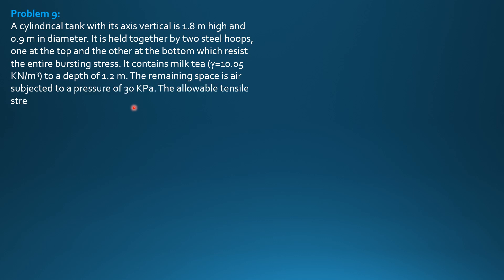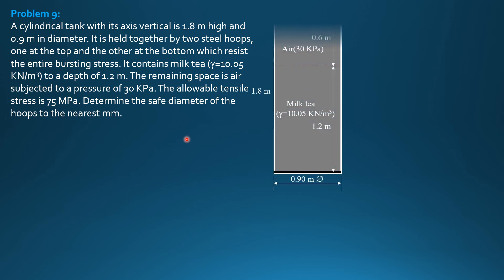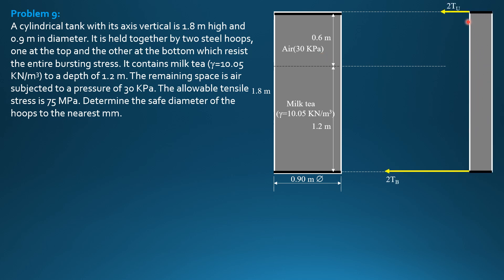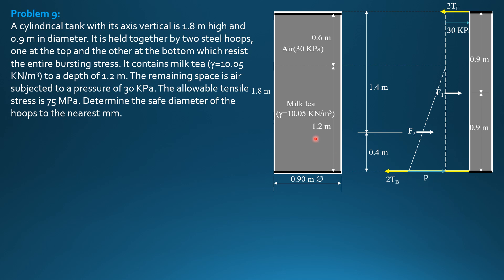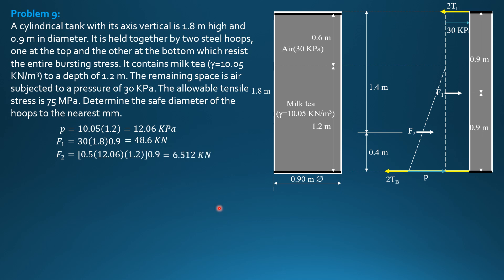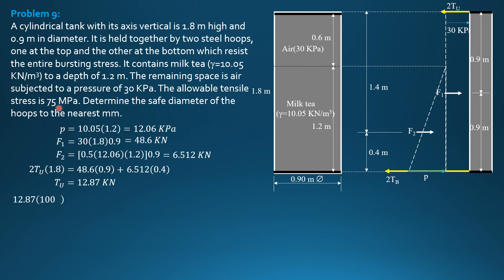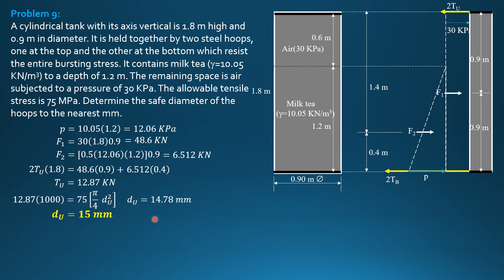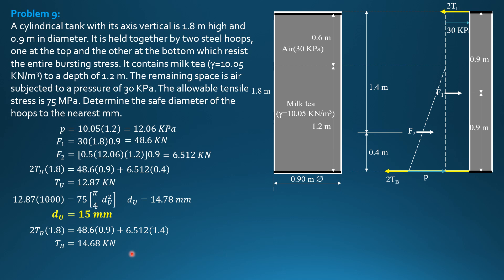HOOP TENSION, Example 9